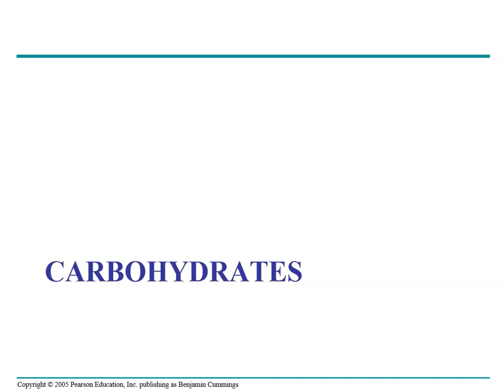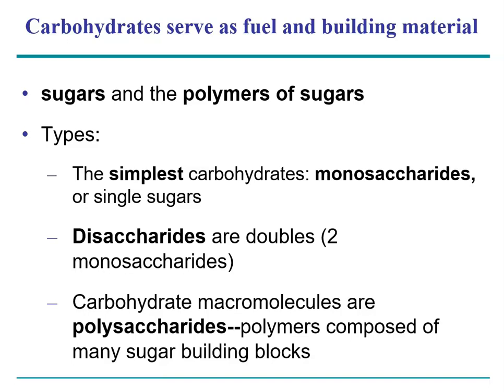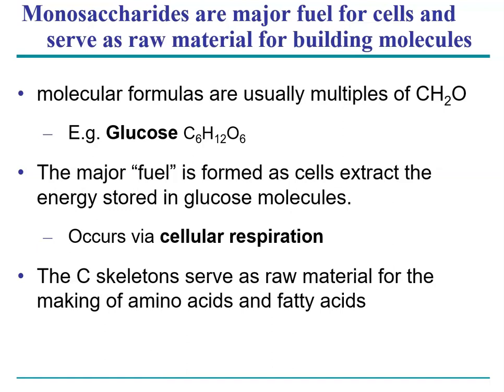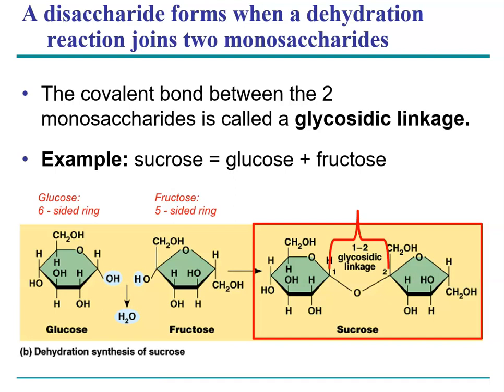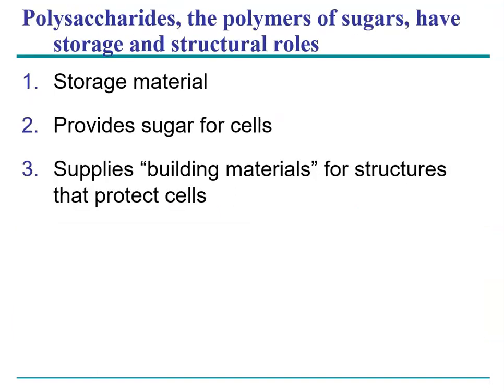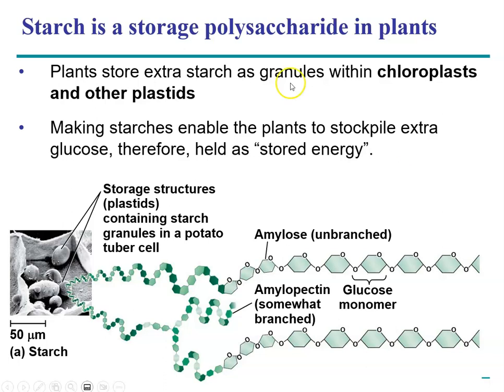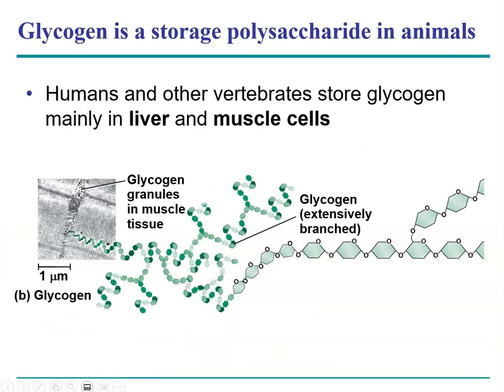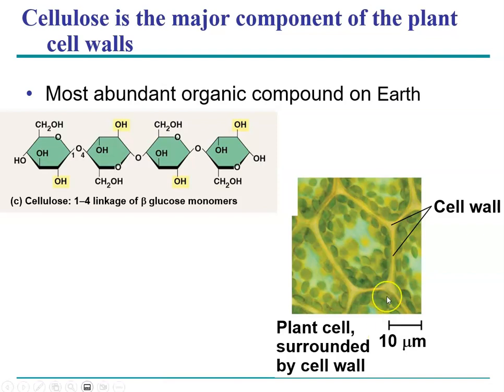Chapter 3 Carbohydrates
1. Name the principal energy storage molecules of plants and animals.
2. Distinguish among monosaccharides, disaccharides, and polysaccharides and recognize examples of each.